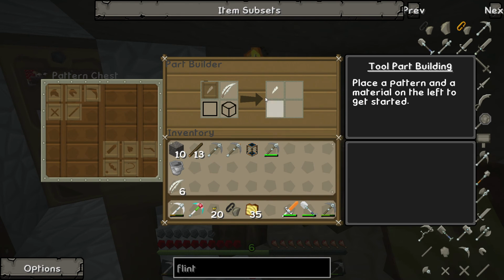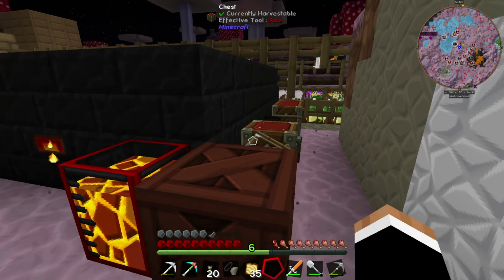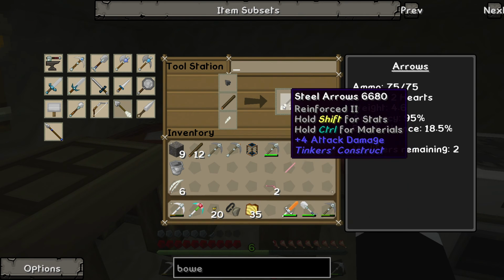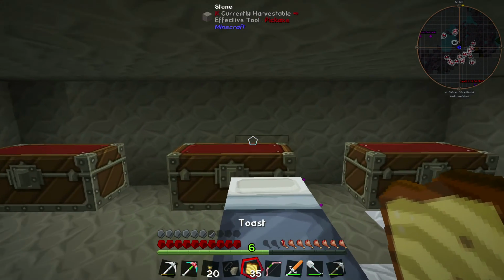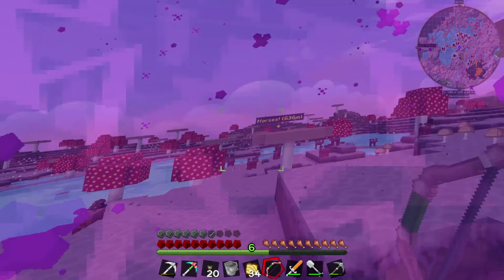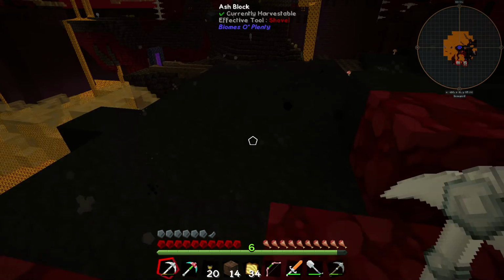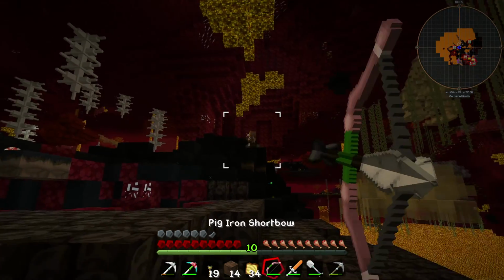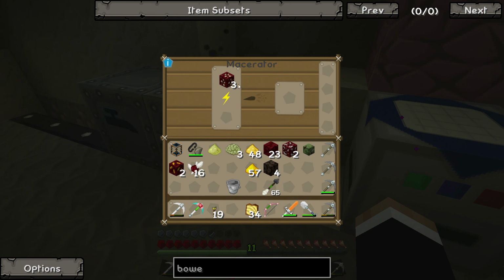Minecraft FTB Infinity Evolved Expert Mode Ep 12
Hey Peeps Galucia here bringing you another episode of my Minecraft FTB Infinty Evolved Expert Mode playthrough. Today we finally make a trip into the nether. Need to start finding some more rare ores and interesting mobs.